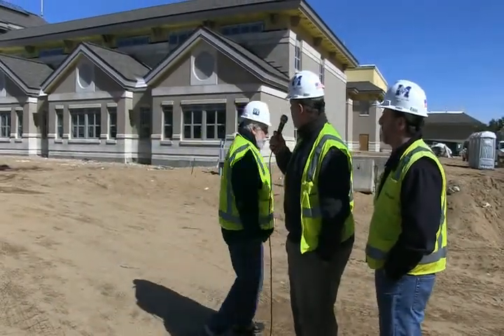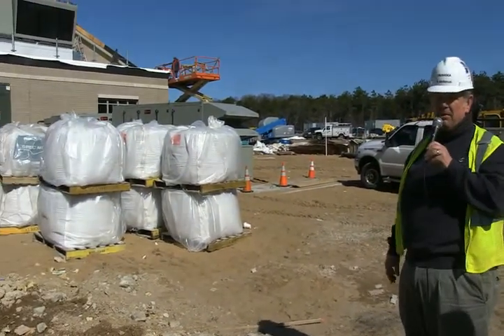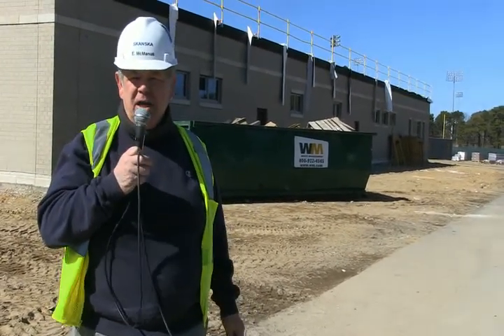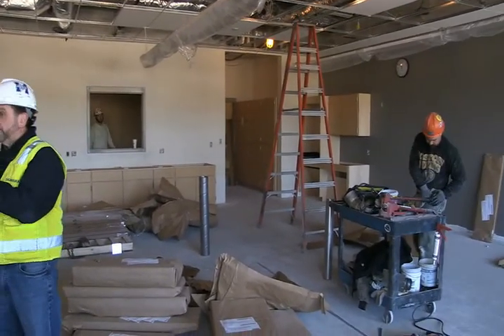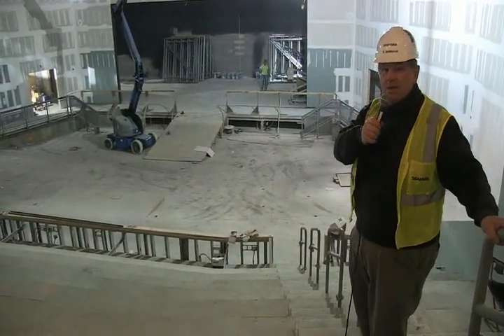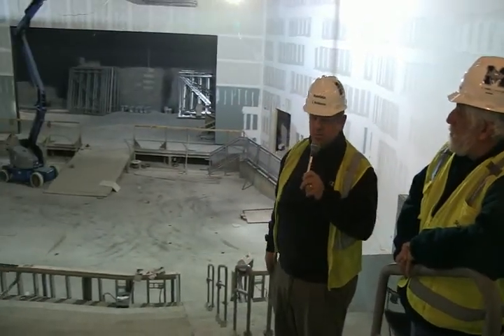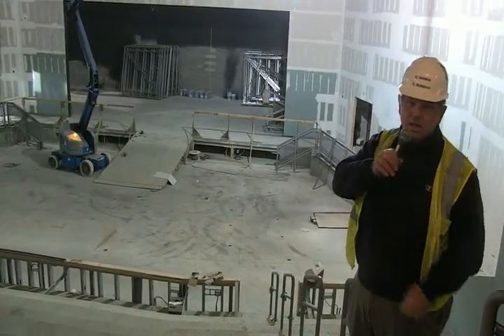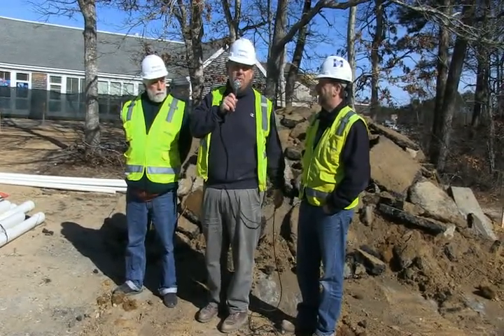Monomoy School Update 3/18/14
Ed McManus gives us an update to the Monomoy School building process. Gerry Albert and Bob Weisner also join.